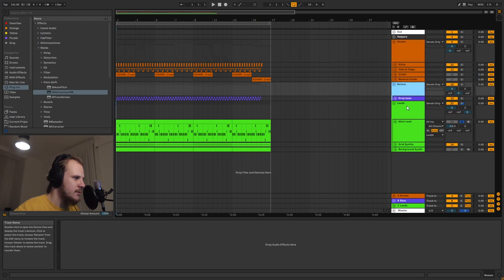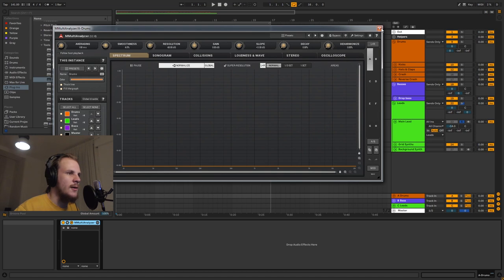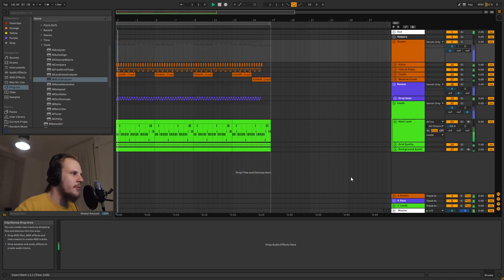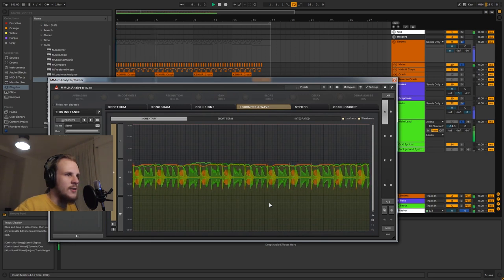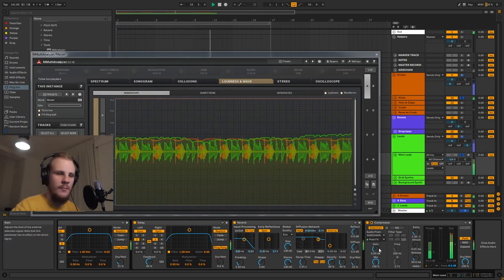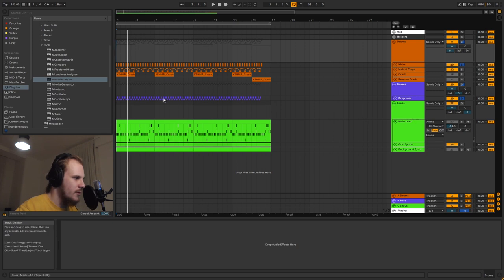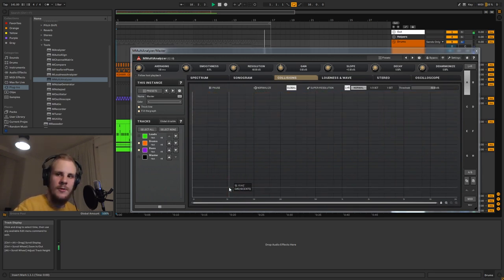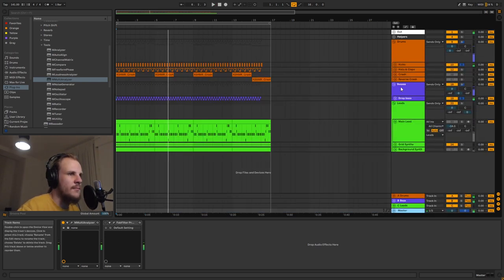Using MMultiAnalyzer to fix mixing mistakes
Interested in learning more? Consider purchasing my masterclass with 24 hours of edited footage:

Today I'm going to show you a few instances in which you can use an analyzer to find problems in your mix.